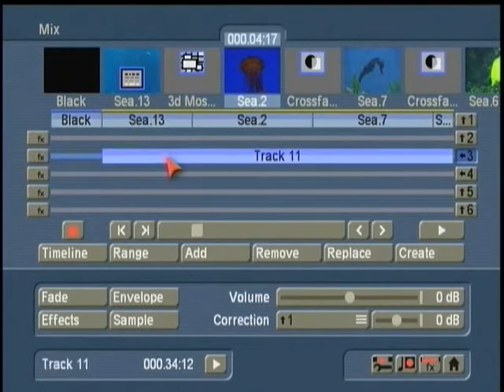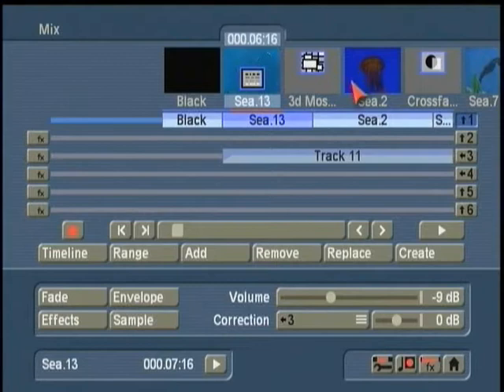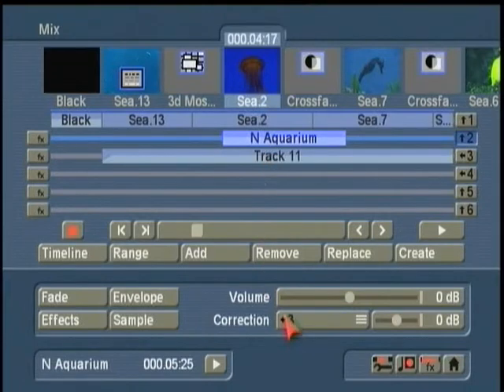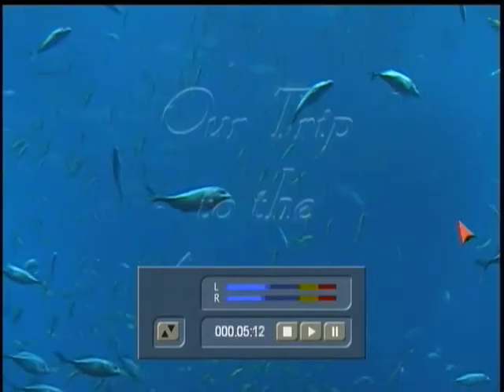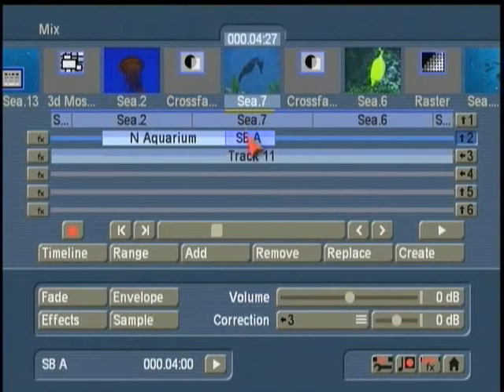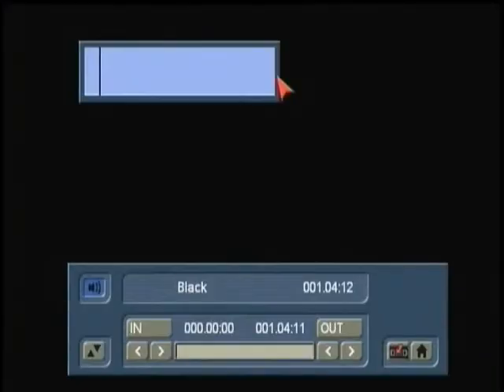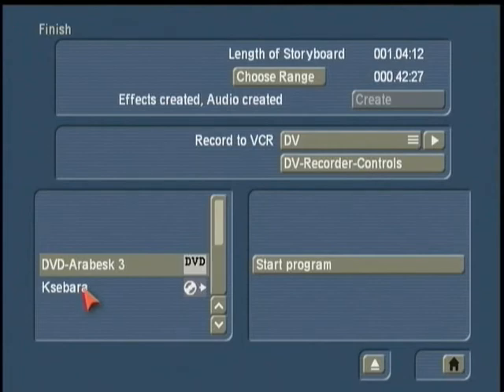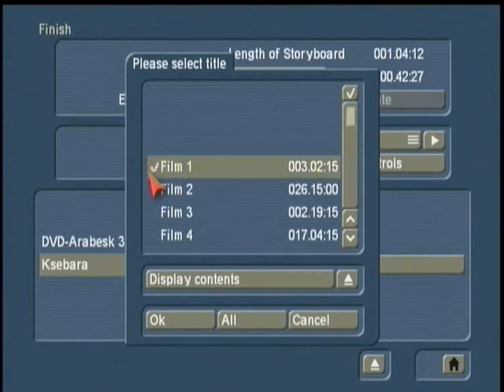Smart Edit 6 (part 10 of 12)